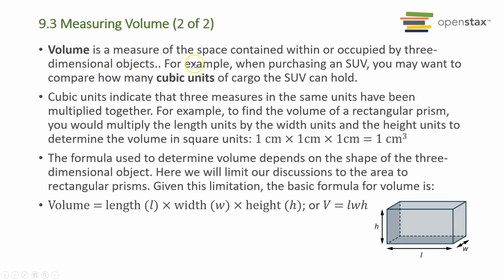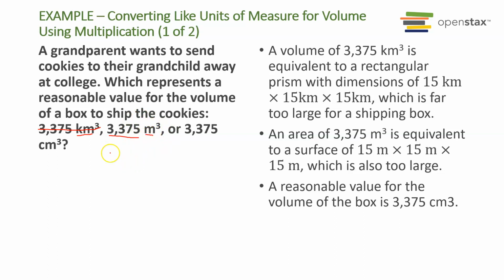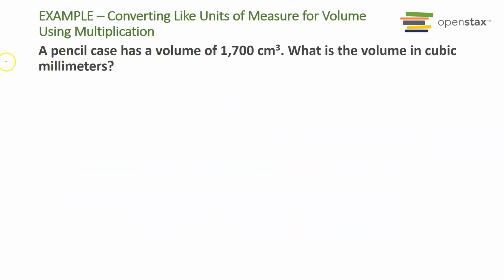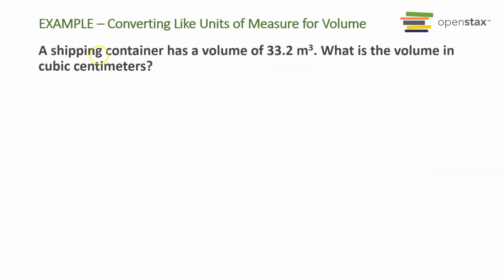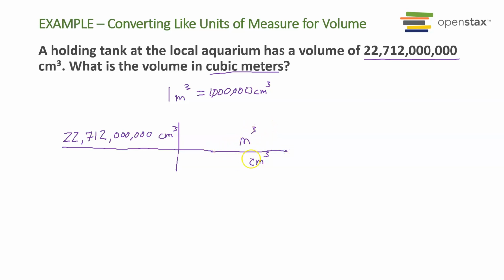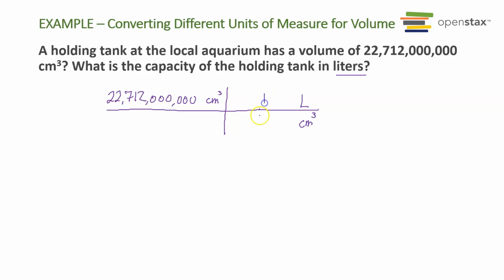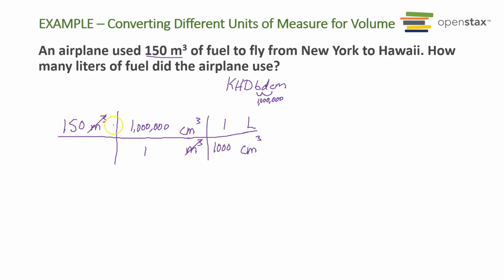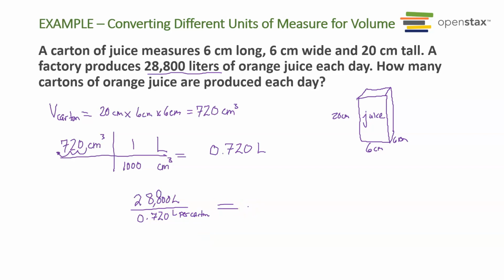9.3. Measuring Volume